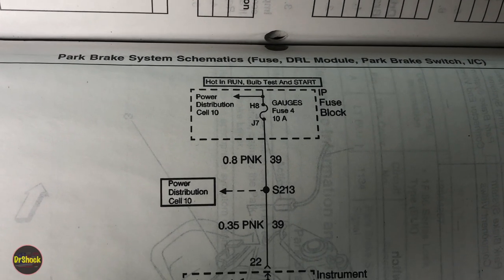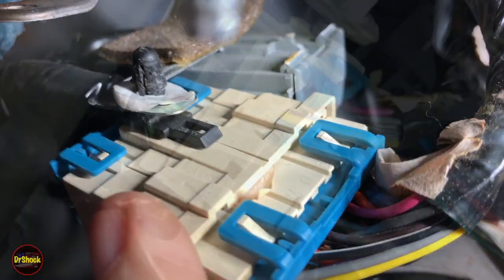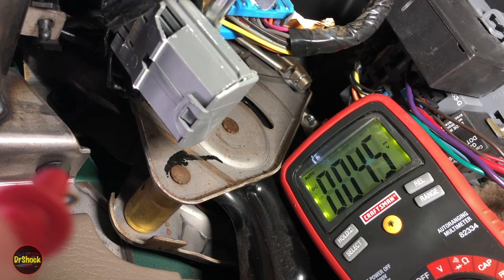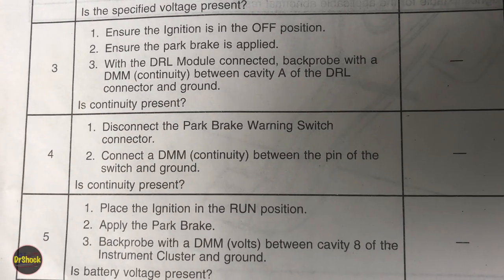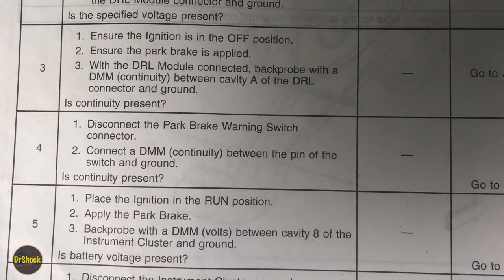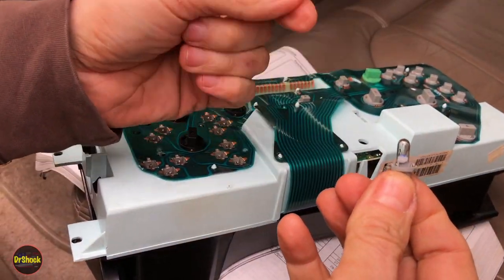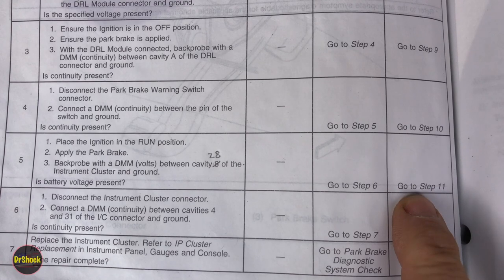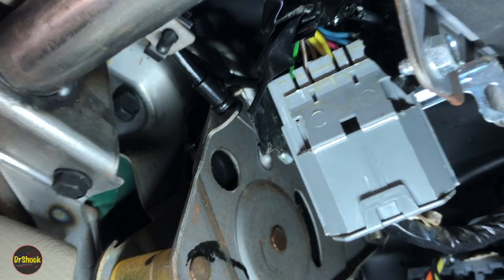1996 - 2002 GM OBS Truck Parking Brake Lamp Out Diagnosis ~ DRL Module Replacement (Chevy & GMC)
In this video we will go over how to diagnose a problem with the parking brake indicator lamp in the instrument cluster not working.  As it turns out, starting in 1996 this parking brake lamp is controlled by the Daytime Running Lights (DRL) module of all things.  So we will learn where the DRL module is located, and how to replace the DRL module as well in order to effect this repair.

The truck illustrated is a 1999 Chevrolet K1500 Suburban LT, but the procedure will be the same for any 1994 thru 2002 OBS SUV truck of the GMT400 OBS (old body style) series.  Cadillac, Chevrolet, GMC, and Holden for Tahoe, Yukon, Escalade, Blazer, and Suburban across C1500, K1500, C2500, and K2500 ratings.   Fitment for model year 2000 is limited to Cadillac Escalade, and Chevrolet Tahoe Limited/Z71.  The 3500HD for models years 2001 and 2002 would also be applicable for this repair video.

DRL module GM 12135174 (now discontinued by GM)

Remanufactured GM OBS DRL module by WVE 6H1474

Replacement PC74 instrument cluster bulb assembly GM 25086809

Genuine GM factory service manual for OBS C/K trucks

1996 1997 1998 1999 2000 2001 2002

Chapters:
0:00 - Problem overview
0:20 - Parking brake lamp circuit
1:04 - Locating the DRL module
2:03 - Accessing the DRL module
3:10 - Service manual diagrams
4:11 - Service manual diagnostic tree
4:47 - Performing service manual diagnostic testing
20:05 - DRL module inspection and replacement part number
21:09 - Reinstalling the DRL module enclosure
21:35 - Final testing of repair